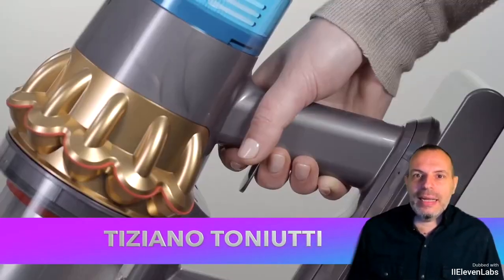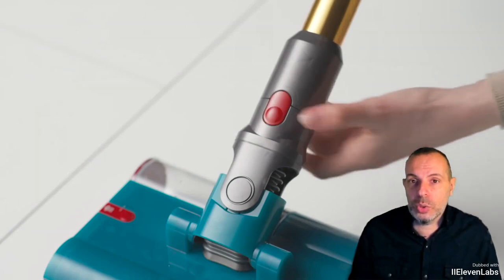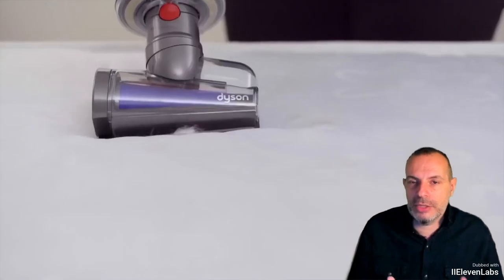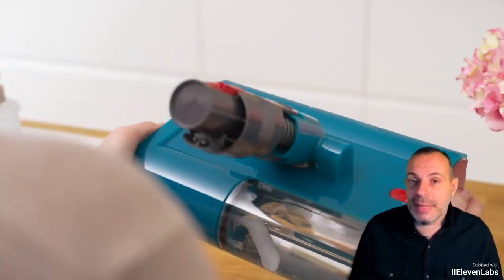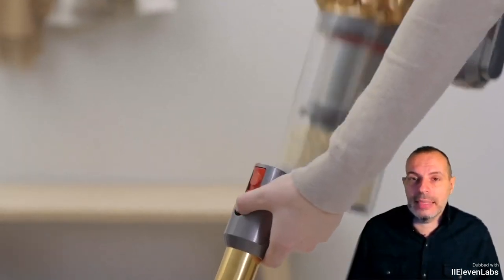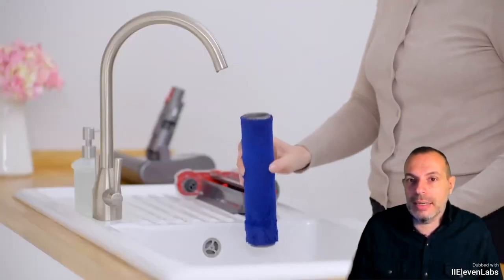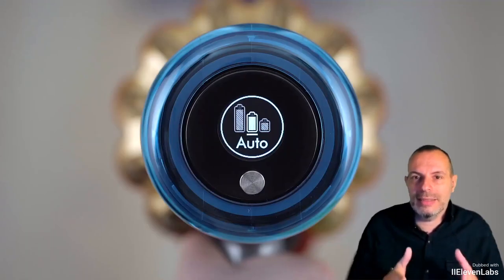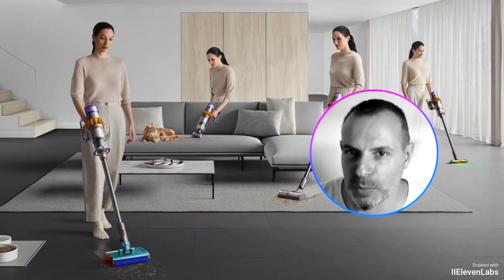Dyson V15 Detect Submarine, a review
Dyson V15 Detect Submarine. A test of Dyson's top of the range vacuum-mopper cleaner which, in addition to vacuuming, washes floors. Here's what it looks like, how it works, how much it costs and how much it cleans.